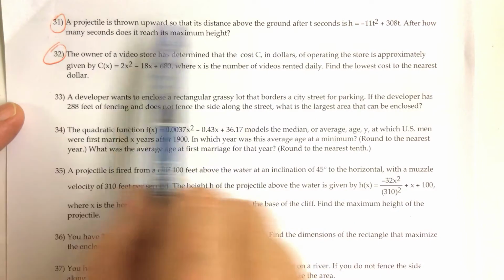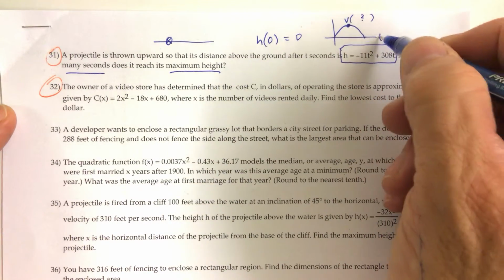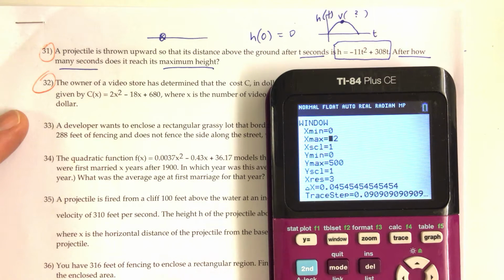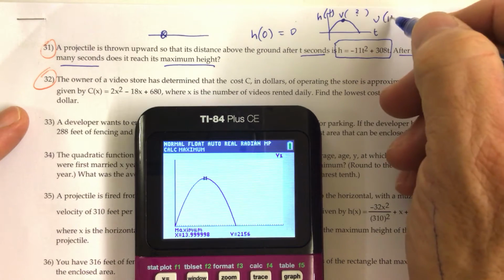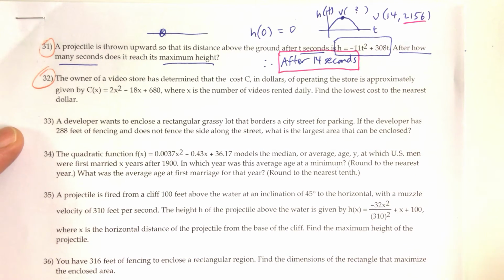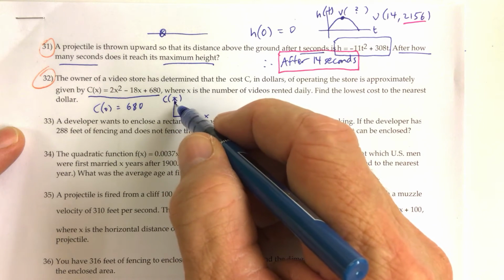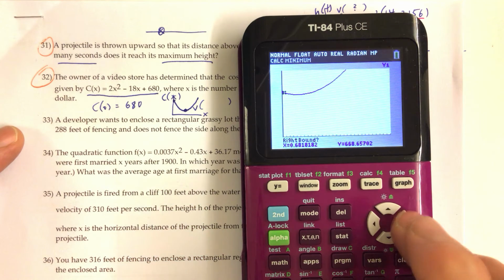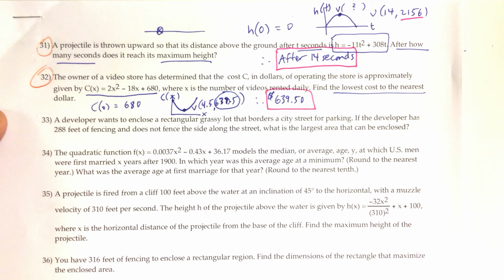PC 3.3-3.5 Review hw#1 Solution to 31 and 32